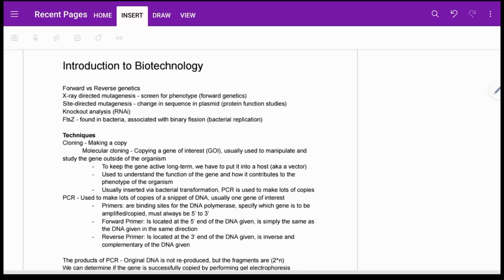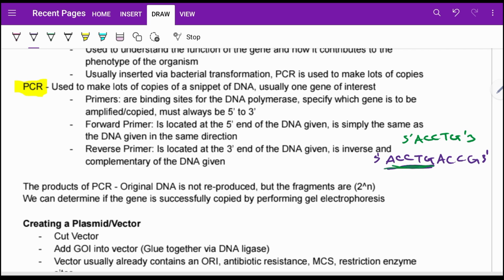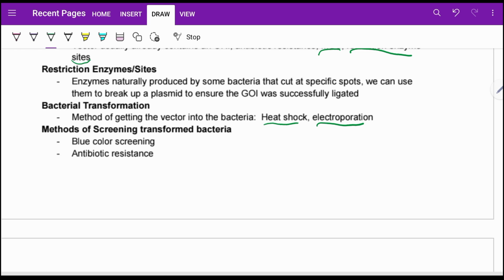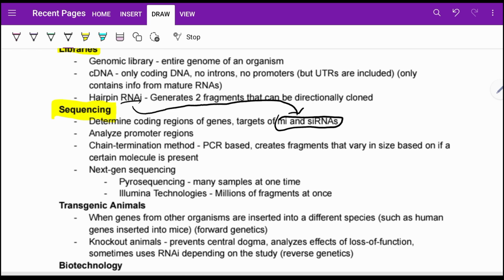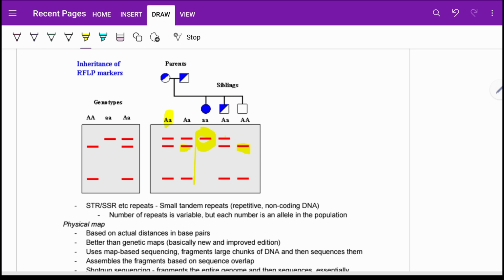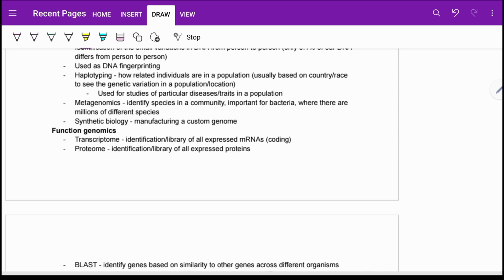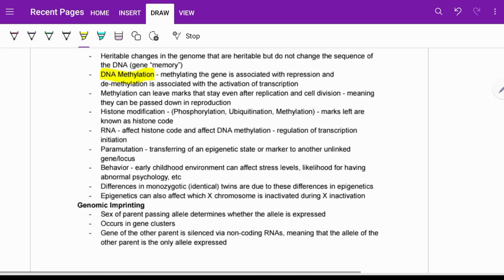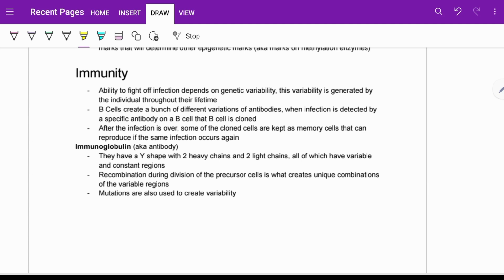Genetics Review Video Unit 4 | Biotechnology and Epigenetics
Review Video covering unit 4, biotechnology and epigenetics.